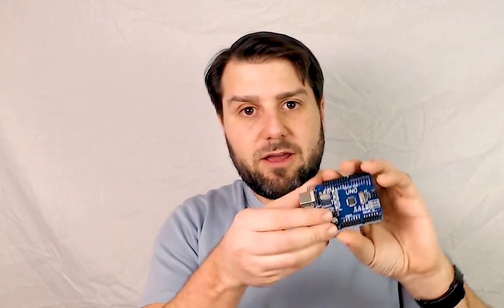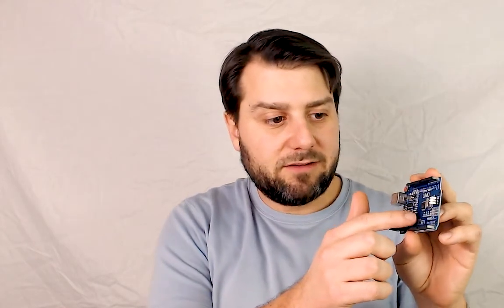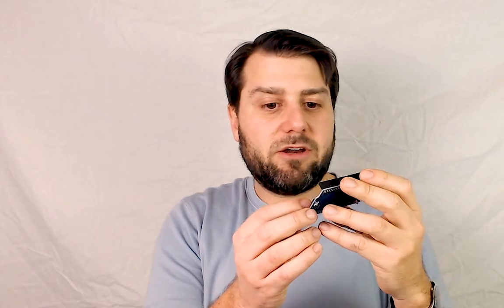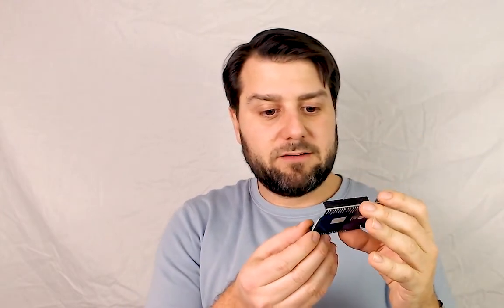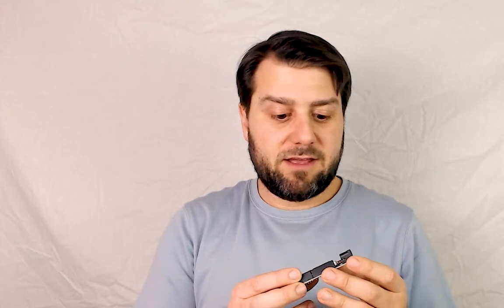Arduino Board Buying Guide 2018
For more lessons delivered to your inbox be sure to sign up

What's the best type of Arduino to get if you're just starting out? In this video we show you a few different types of Arduino boards to consider buying in 2018. Spoiler alert: The Uno design is the best choice for beginners.

We also take a look at the Nano as well as the ESP8266 WiFi chip, on the Arduino Uno layout.